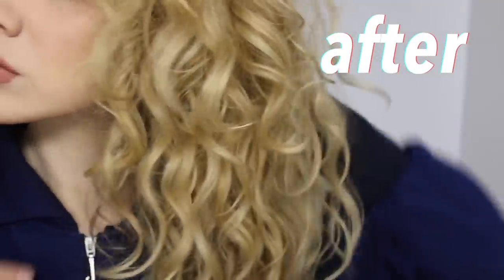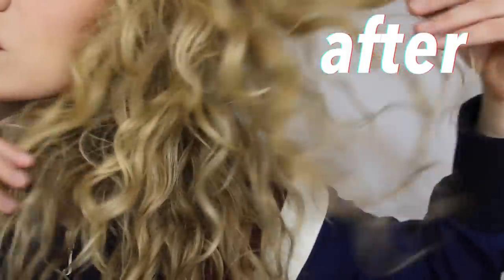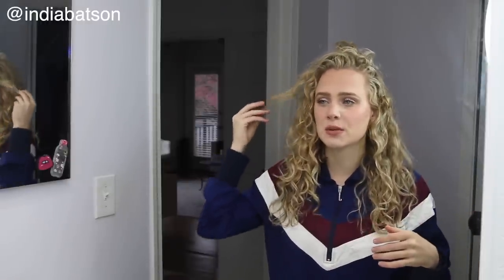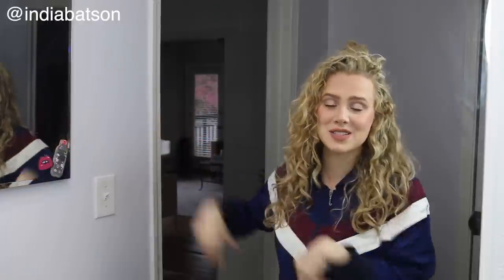HOW TO REFRESH YOUR CURLS CHEAP | 2ND & 3RD DAY HAIR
THIS WAS A HIGHLY REQUESTED VIDEO!! I HOPE YOU ENJOY IT!!!

F A Q:

Age: 24
School: Graduated from University with a business degree
Location: ATL
Height: 5'5
fav show of all time: sexin the city
fav color: YELLOW